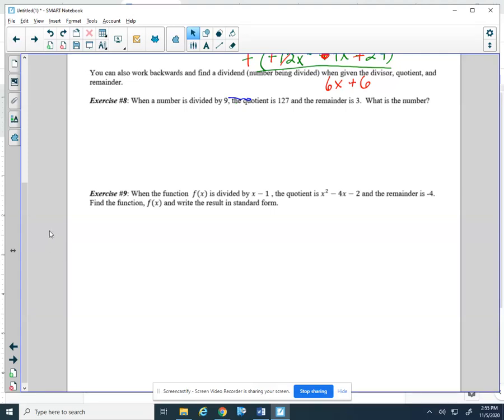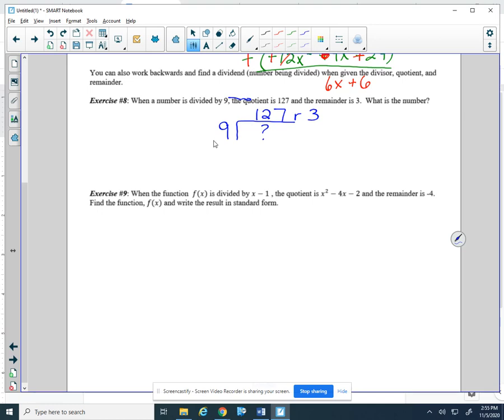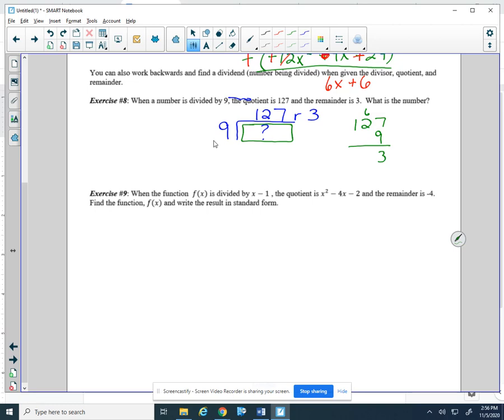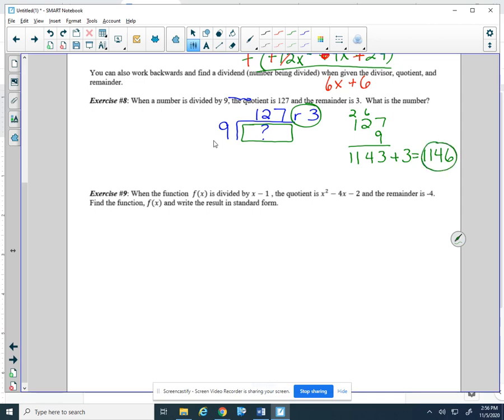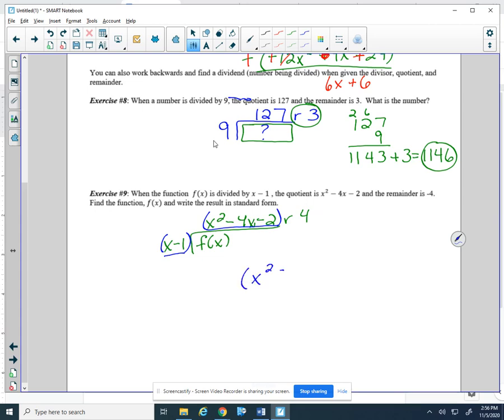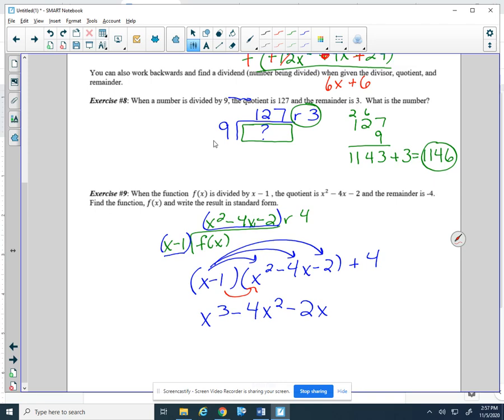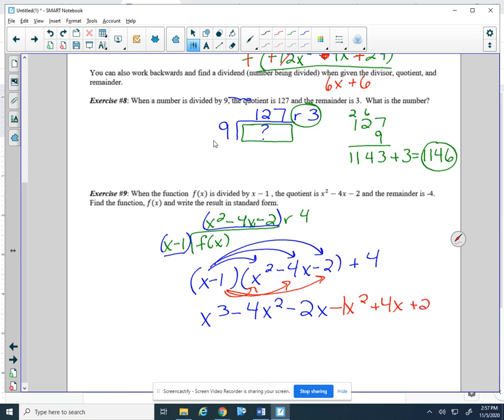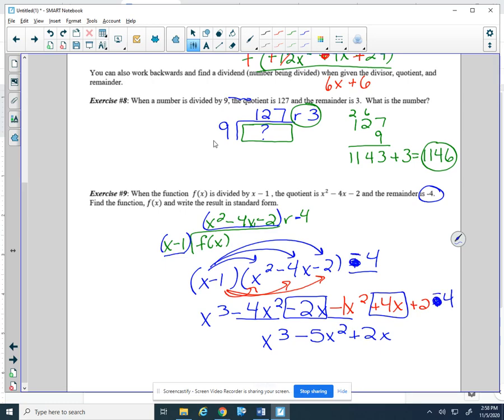A16 - Polynomial Long Division Part 3